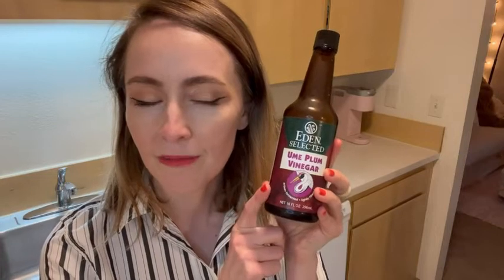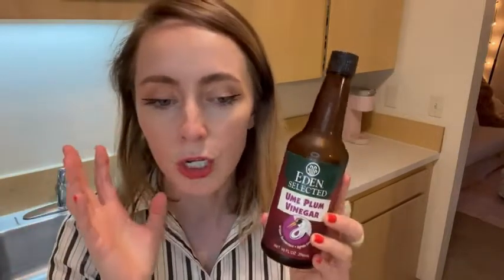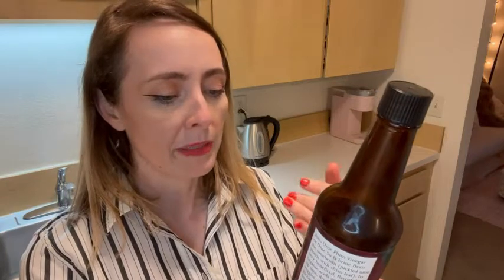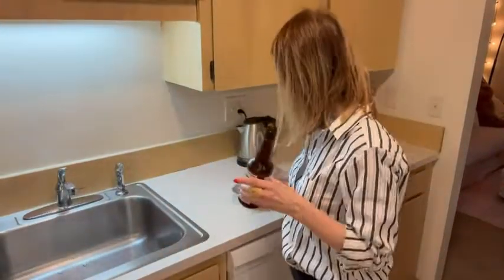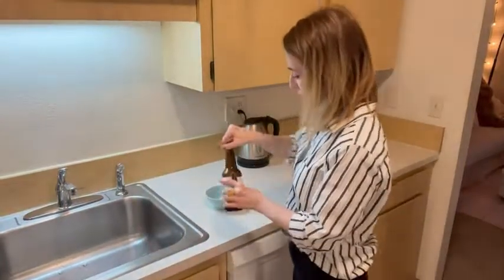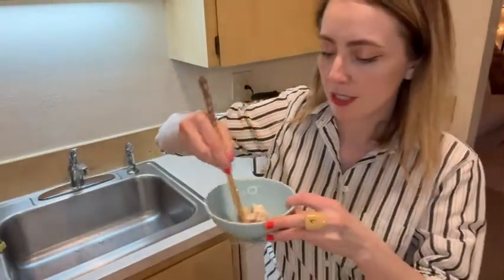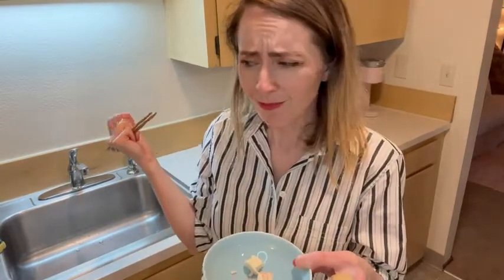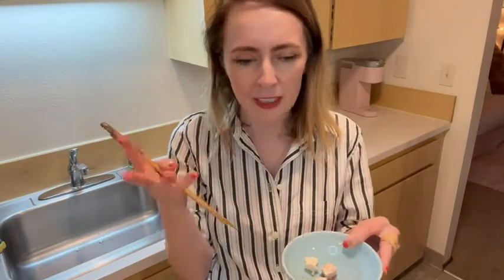Our Point of View on Eden Ume Plum Vinegar From Amazon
ABOUT THIS PRODUCT:Beneficial organic acids from pickling ume plums infused with red shiso leaves Perilla frutescens
Beneficial organic acids from pickling ume plums infused with red shiso leaves Perilla frutescens
Helps retain healthy pH, aid digestion, balance, and cleanse.
Superlative traditional quality and taste
No artificial color, preservative, MSG, or flavoring
Traditionally made in Japan
Eden Foods is a principled natural food company, est. 1968. Healthy soil, long-term organic, non-GMO, skilled growers and handlers; a reliable alternative to commercial food. Pure, most delicious, nutrient rich food.